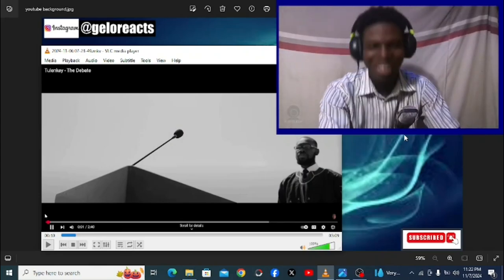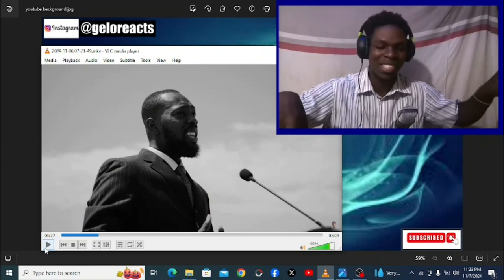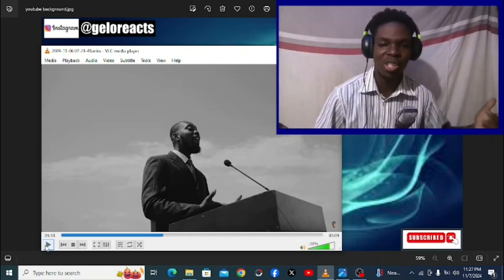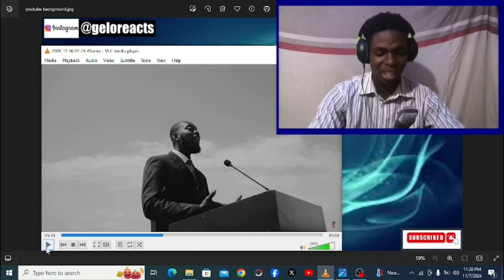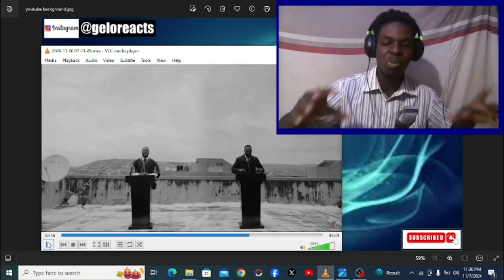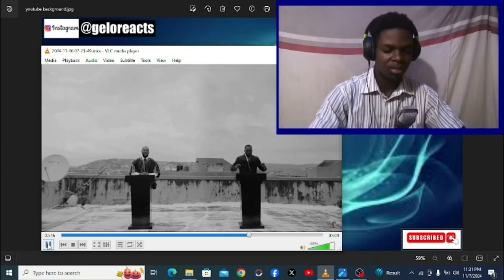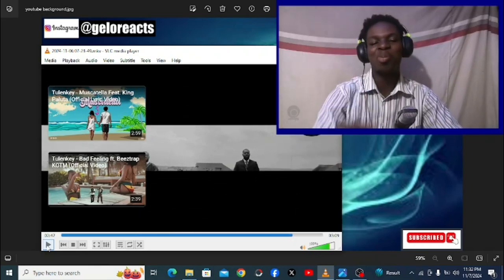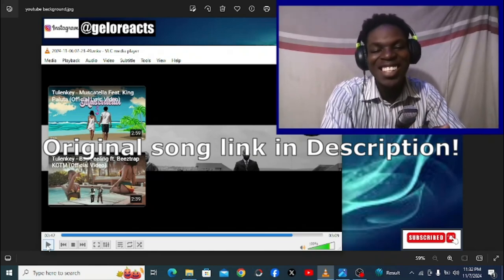ARISE GHANA YOUTH FOR YOUR COUNTRY! || Tulenkey - The Debate (Reaction)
In todays video i react to yet another mind blowing composition by one of ghana's finest rappers namely Tulenkey, in this track the rapper didnt let us down by giving it his all.The title of the track is "The Debate" ,The use of the term Debate in this track means a formal discussion on a particular matter in a public meeting or legislative assembly, in which opposing arguments are put forward and which usually ends with a vote..Welcome to Gelo reacts,my Entertainment channel where i react to nothing but entertaining music and rap please enjoy.

Reaction by Gelowrld